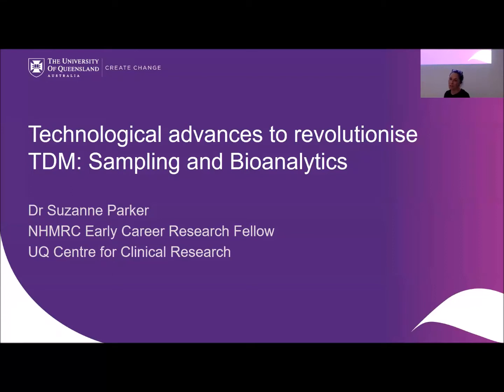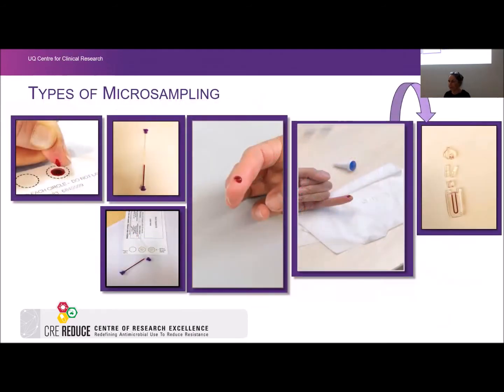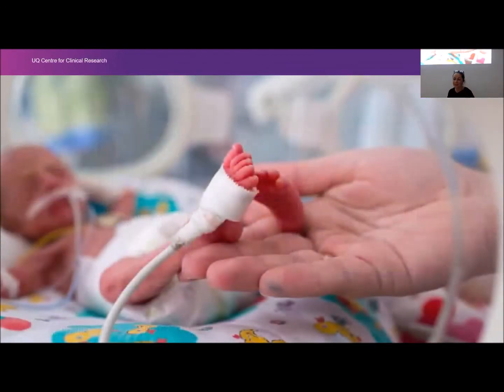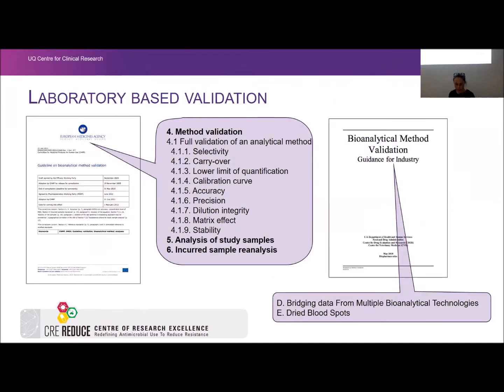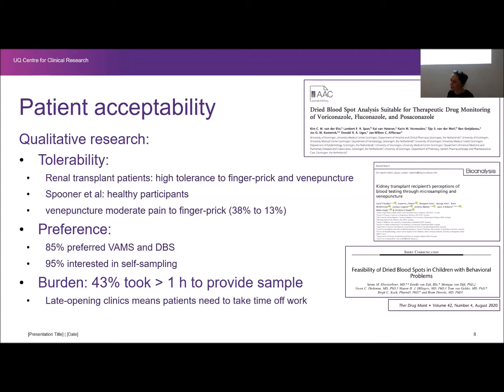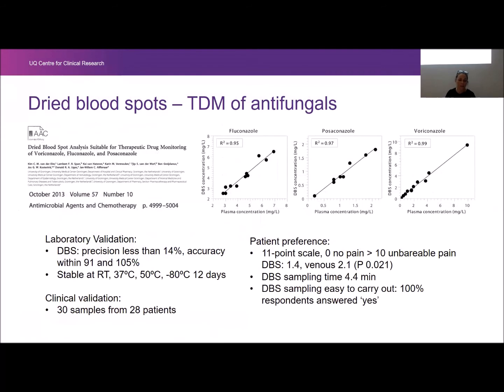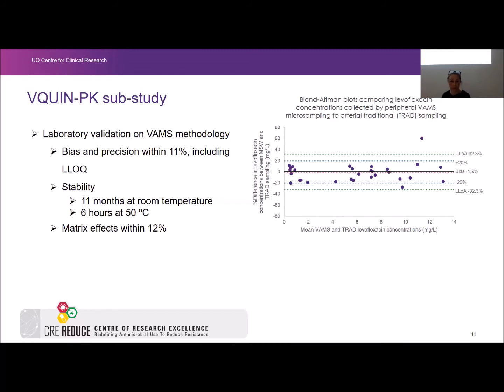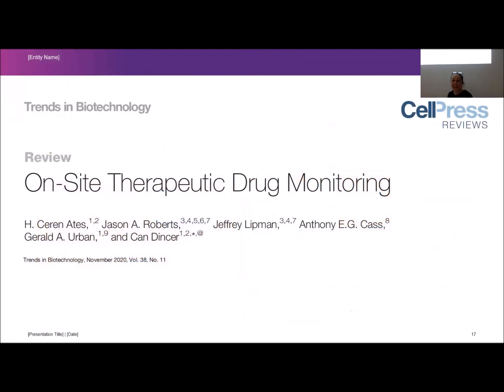Antimicrobial TDM 11 November 2020 - Dr Suzanne Parker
Dr Suzanne Parker is NHMRC Early Career Fellow at The University of Queensland Centre for Clinical Research and has over 20 years of experience designing methods to measure drugs in biological fluids. She discusses technological advances to revolutionise TDM, sampling and bioanalytics.